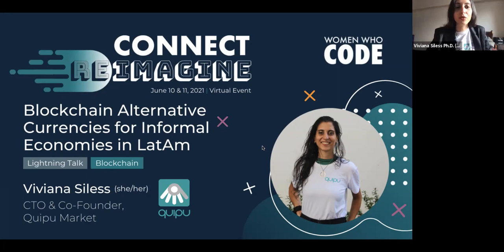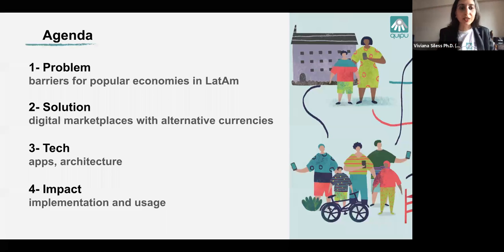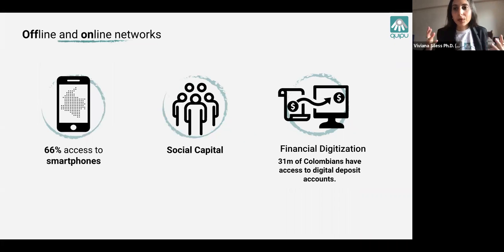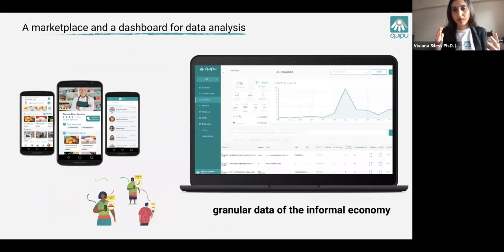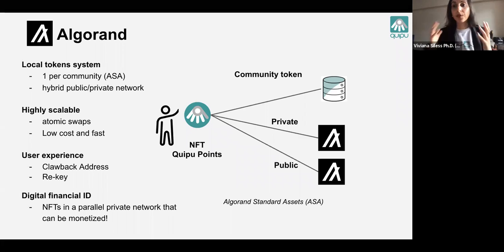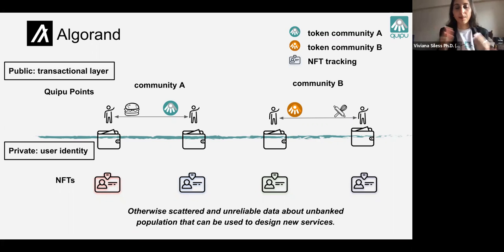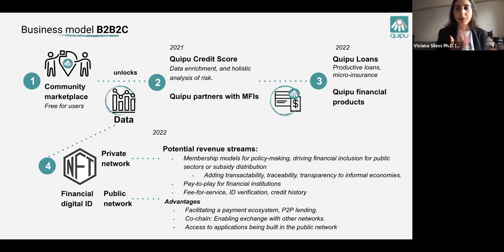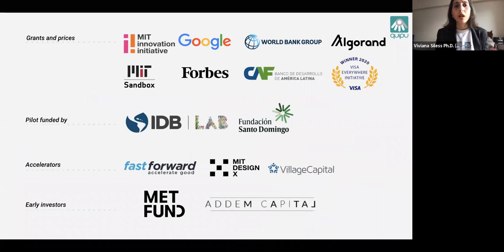Blockchain Alternative Currencies for Informal Economies in LatAm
Speaker: Viviana Siless, CTO & co-founder, Quipu Market

We will explore the history of alternative currencies  to increase liquidity. We will analyze challenges and factors to keep in mind for designing digital alternative currencies. We will analyze Quipu's architecture for increasing liquidity in slums in LatAam and it's challenges.

Viviana Siless obtained her master's degree in Computer Science at the University of Buenos Aires, her Ph.D.  at the Universite Paris-Sud XI under the supervision of Bertrand Thirion and Pierre Fillard, and spend 6 years as a postdoctoral fellow at Harvard Medical School/MGH. Her research focused in computational neuroimaging, for improving the diagnosis of neurological diseases using brain MRI. While at Harvard she co-founded Quipu Market to improve liquidity in the informal economies by using a complementary currency in LatAm. Currently, she is the CTO of Quipu Market, working in slums in Atlantico, Colombia.